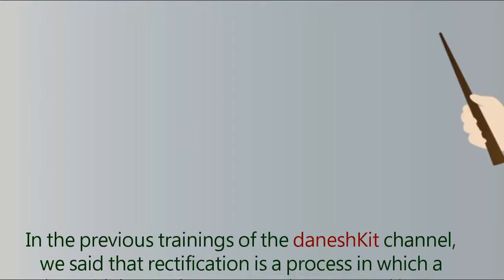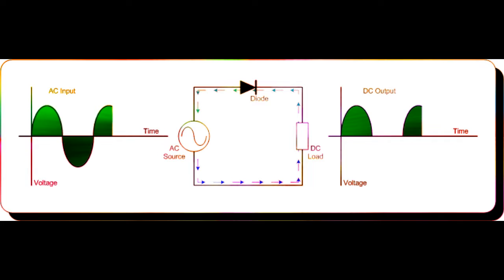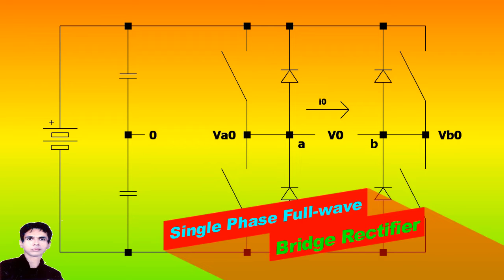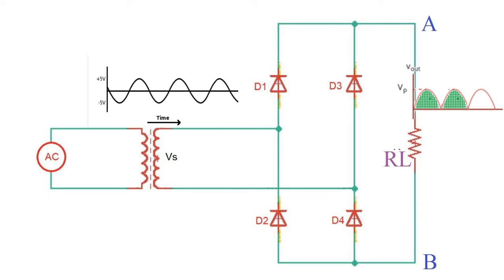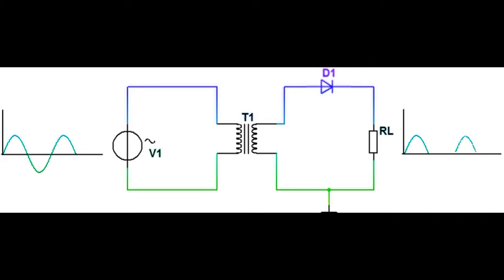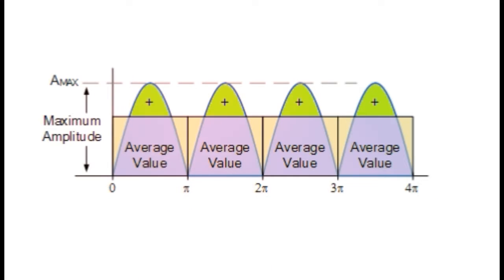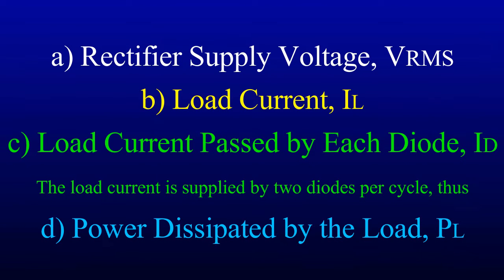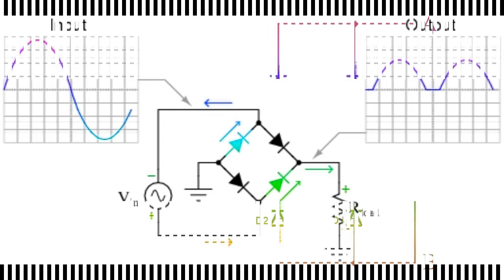Full Wave Rectifier / in Simple words /uncontrolled , Half controlled & fully controlled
In the previous trainings of the daneshKit channel, we said that rectification is a process in which a sinusoidal AC voltage source is converted into a DC voltage source or direct current using diodes, thyristors, transistors or converters. This rectification process can be performed with various half-wave, full-wave, uncontrolled and fully controlled rectifiers to convert single-phase and three-phase sources to a constant DC level. In this tutorial, we will introduce Full-Wave Rectifier and its controlled and uncontrolled types.